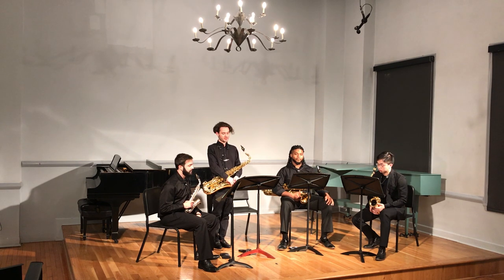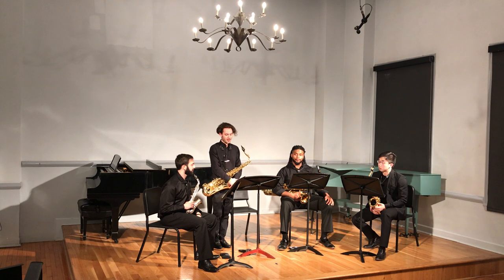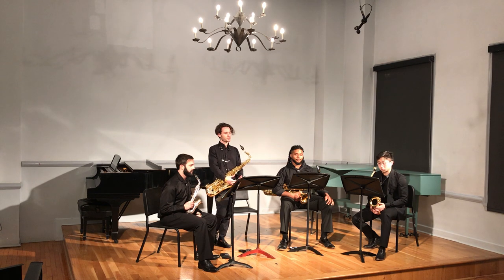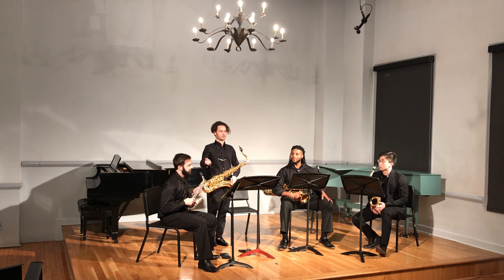Fugue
MSM Saxophone Studio
Dr. Paul Cohen - coordinator
an evening of Chamber Music

Fuge                                              Calvin Hampton
Guy Dellecave - soprano
Tyler Sakow - alto
Steve Ling - tenor
Jonathan Gilbert - baritone